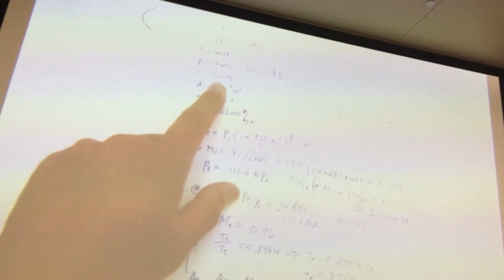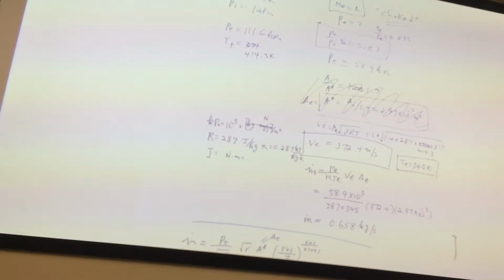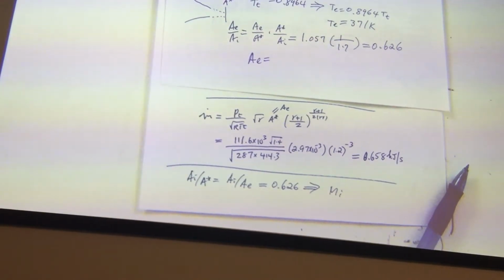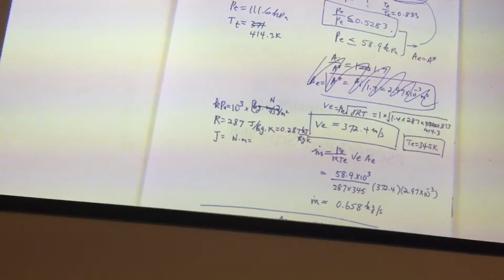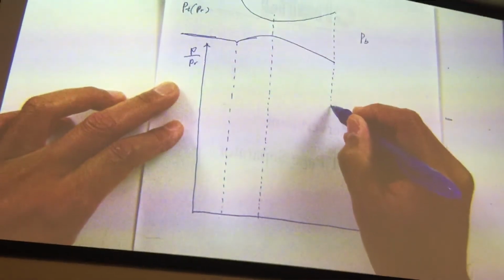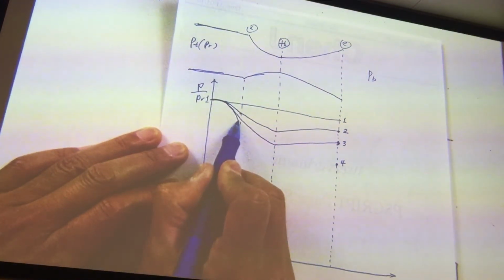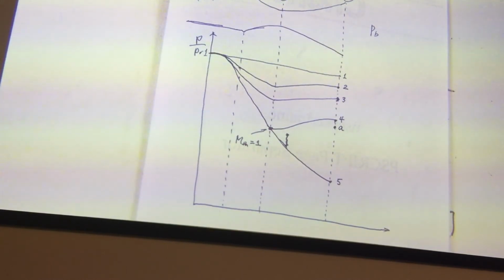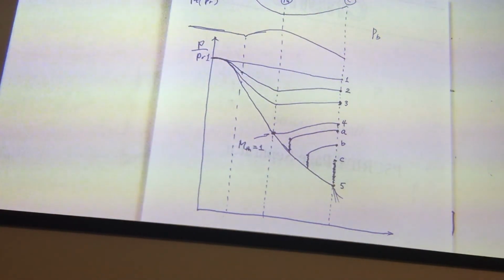High Speed - Lecture 9 Part 2 - 09/22/15